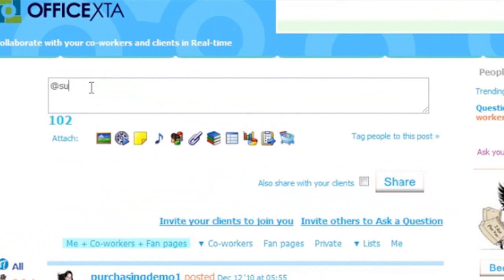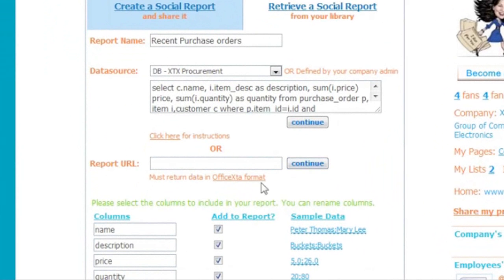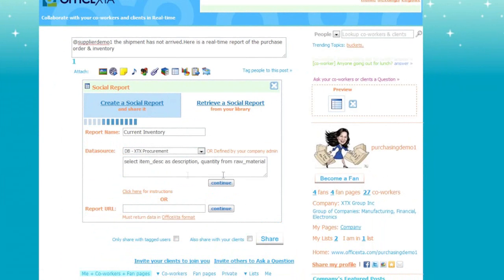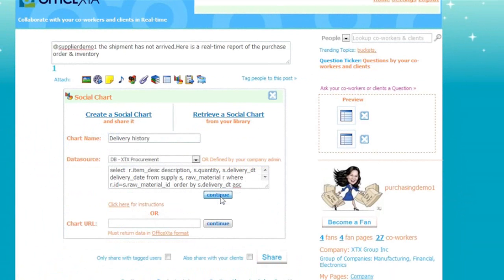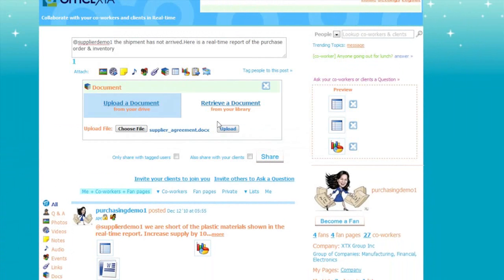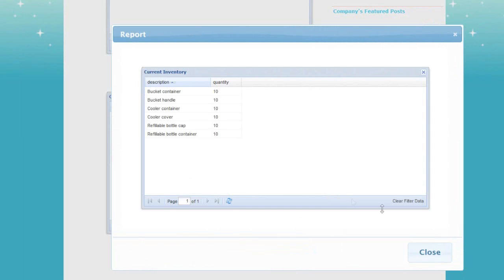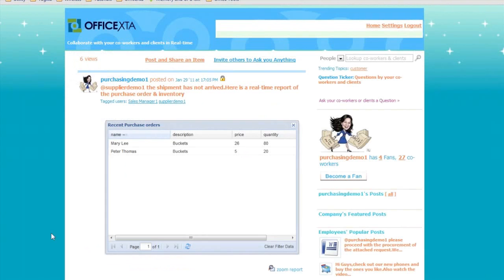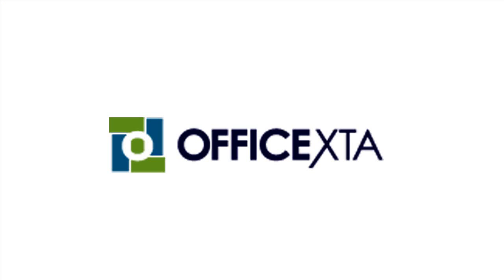Social Report Tour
Learn how to create and share real-time business intelligence reports with your co-workers, business partners and customers